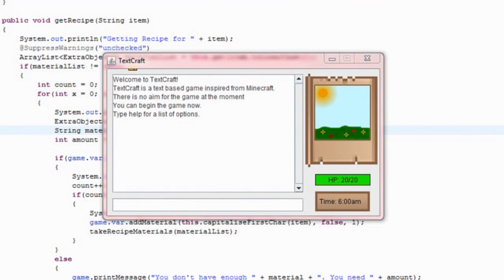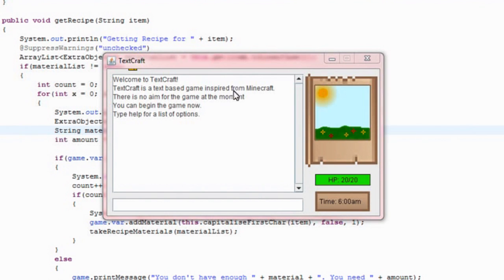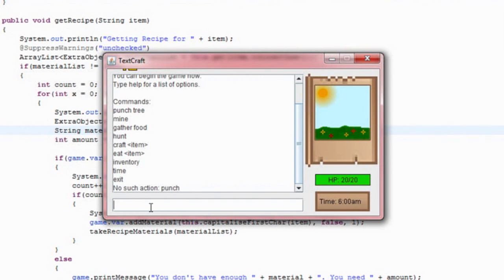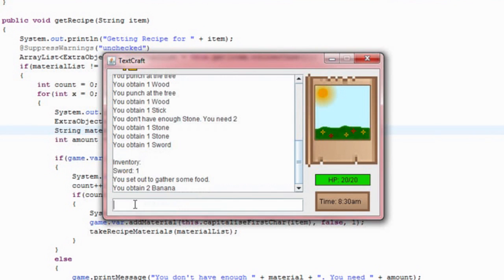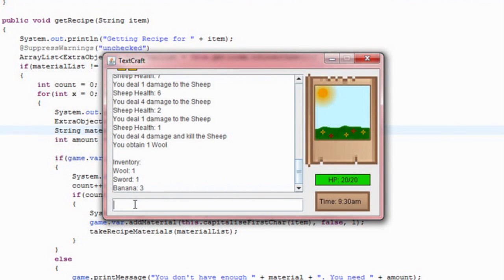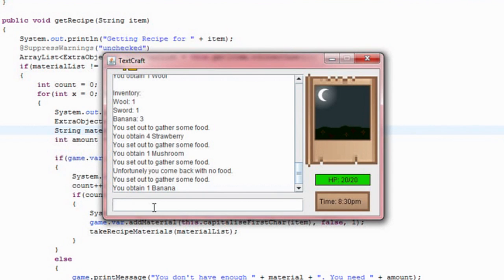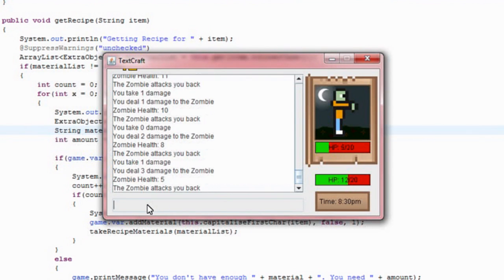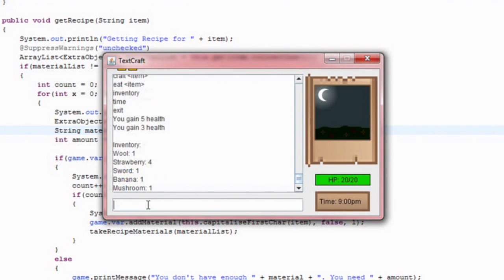Java Text-Based Game - Developer Log #1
Hey guys, just a quick video showing off a new game I am working on. This is a text-based RPG game. It is inspired from Minecraft.